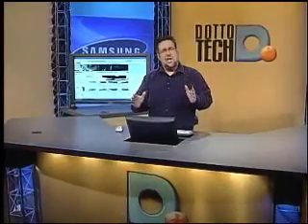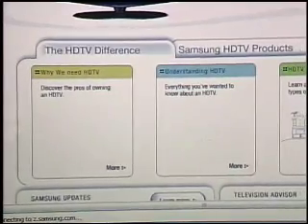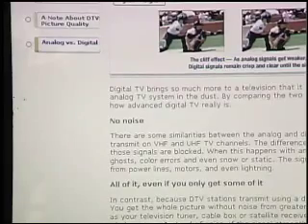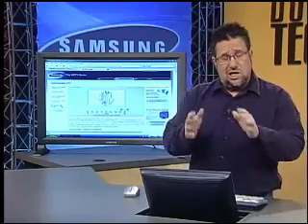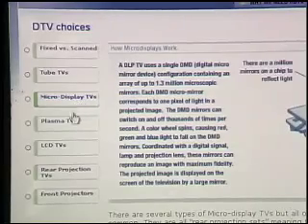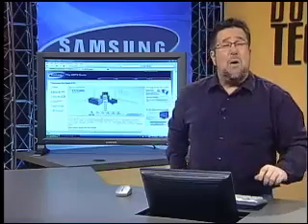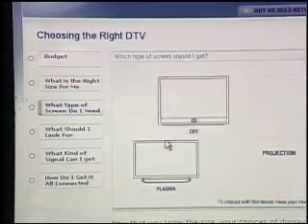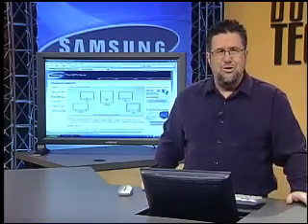Dotto Tech - Season 5 Episode 21 - HDTV Part 2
Need more information about what high definition tv to buy, Steve Dotto browses through Samsung's web site where you can obtain more information about this new technology.